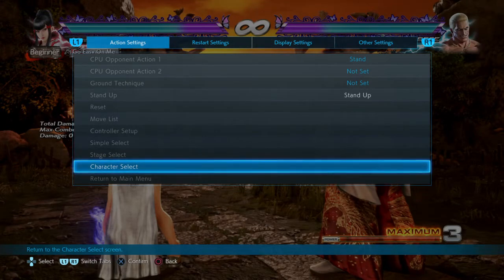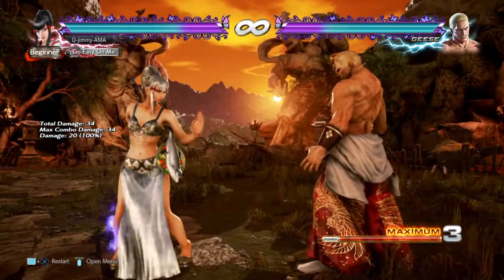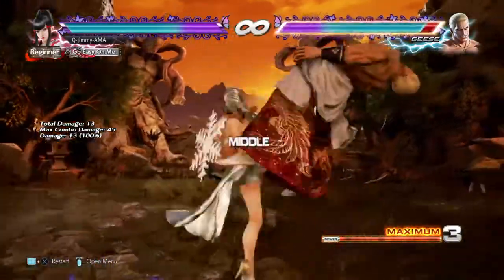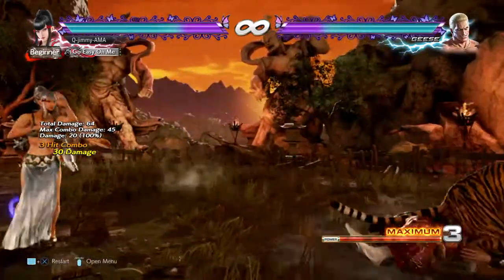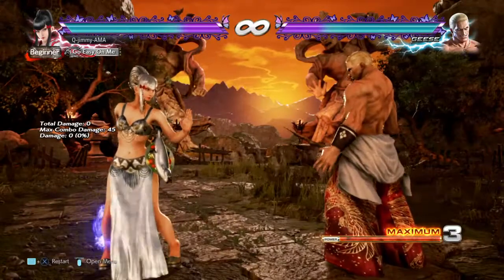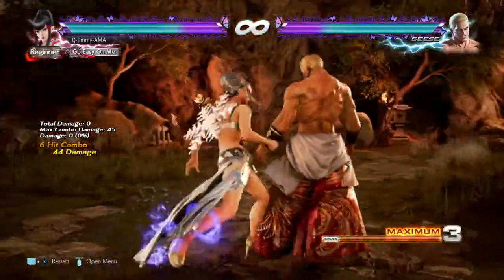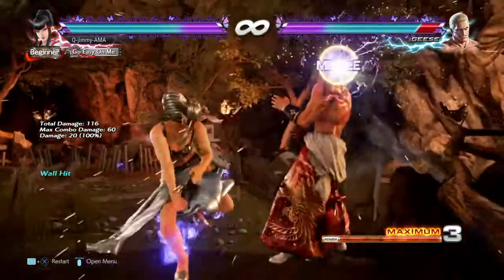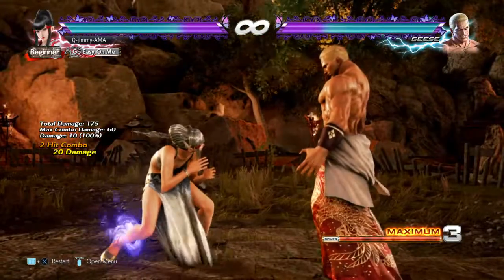TEKKEN™7 kazumi seasoh 3 wishlist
TEKKEN 7